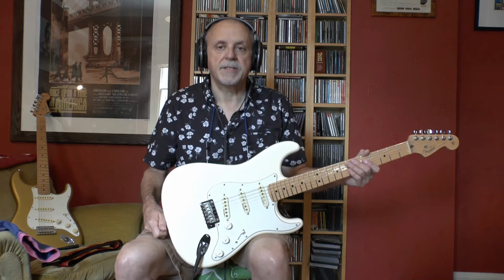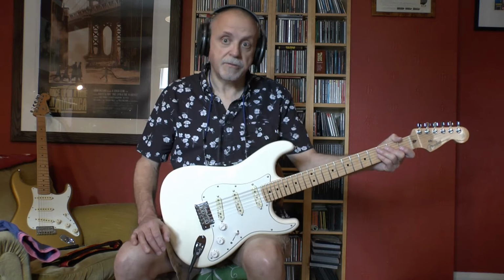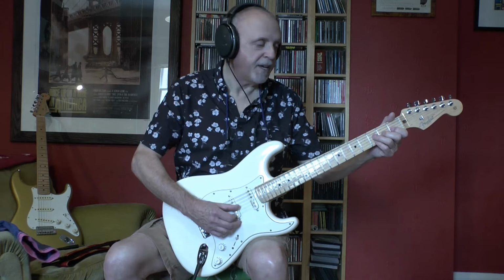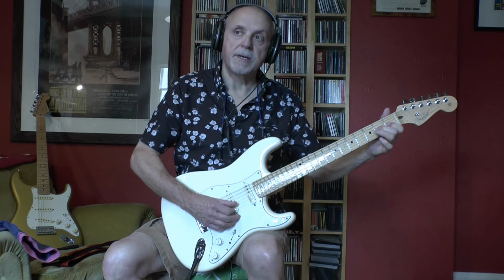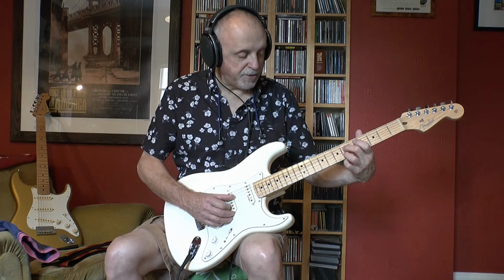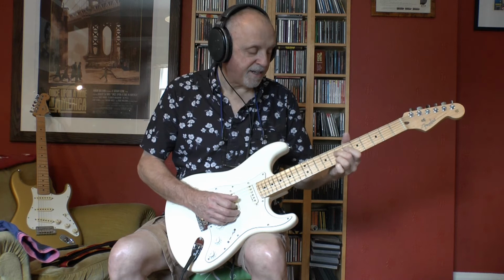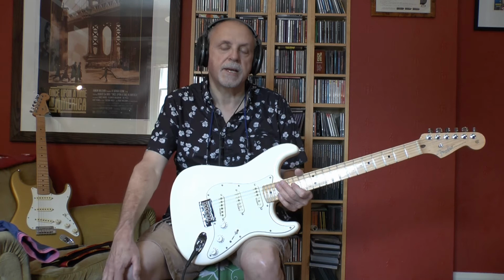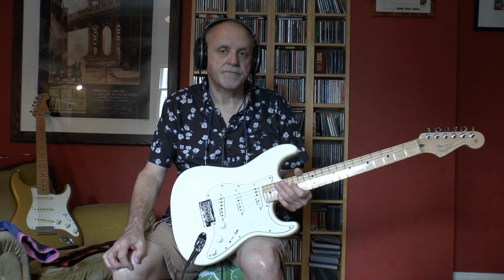How to Play Robin Trower's Version of 'Hound Dog'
This is a lesson on how to play the main riff, and some of the fills, in Robin Trower's excellent cover of 'Hound Dog' featured on his 2013 album 'Roots and Branches'.